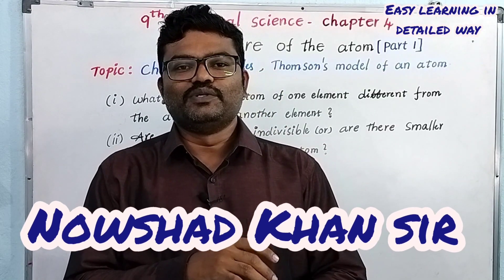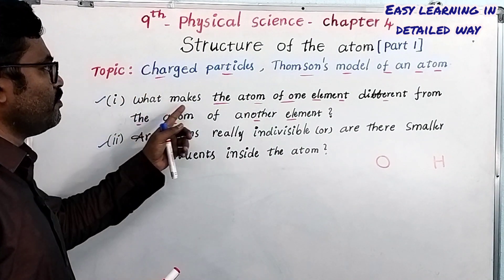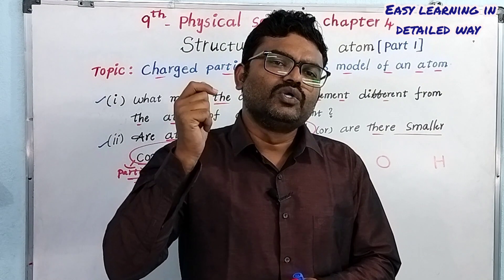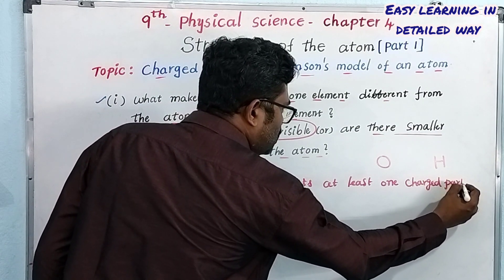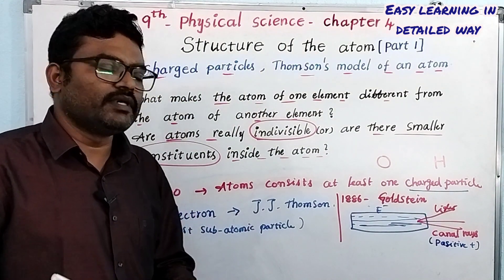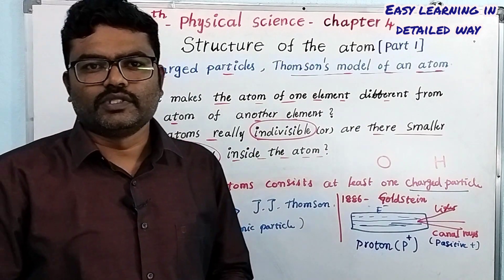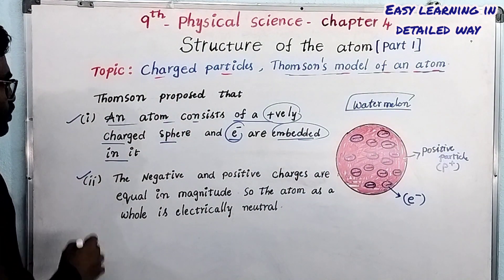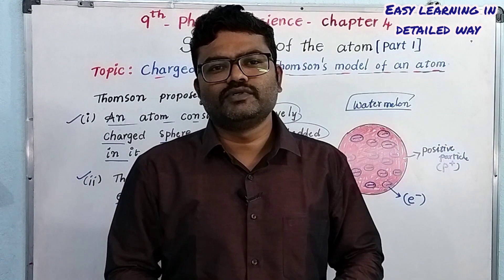9th PS/ structure of atom Part1/Charged particles and Thomson's atomic model/AP new syllabus PS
9th PS/ structure of atom Part1/Charged particles and Thomson's atomic model/AP new syllabus PS

Hello viewers in this video I try to explain what are subatomic particles and thomson's atomic model
Please do watch till end